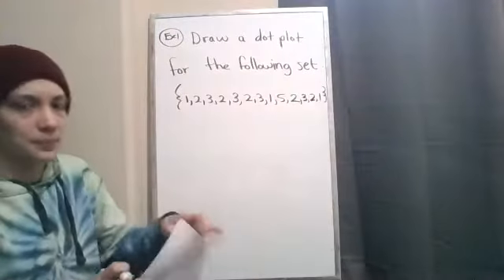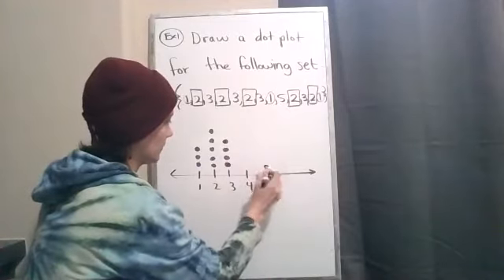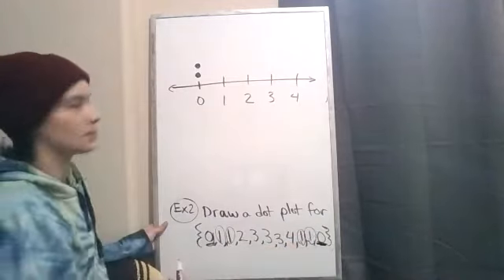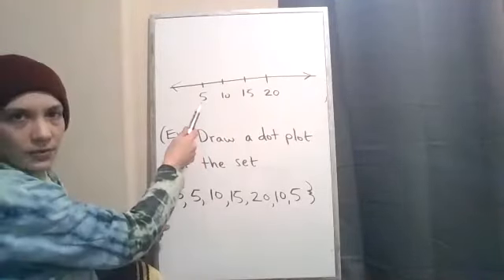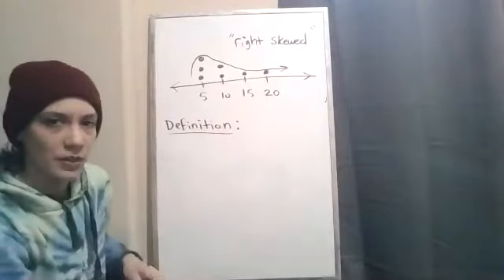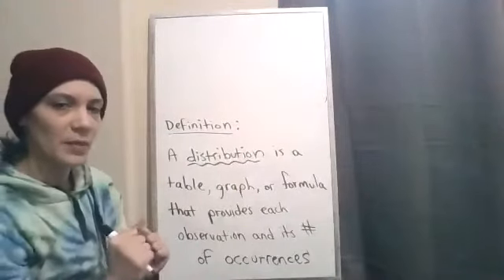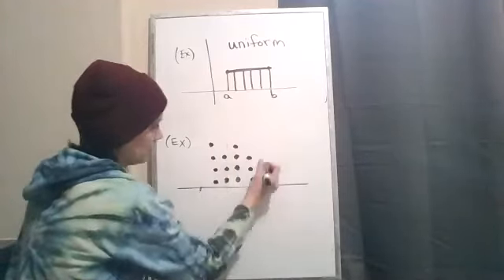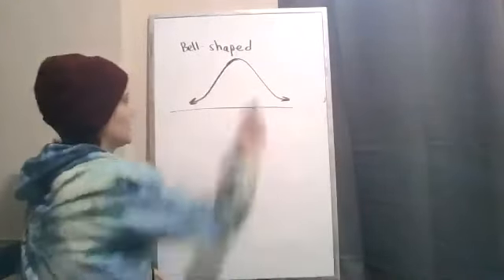Math 1 24, 2/11/21